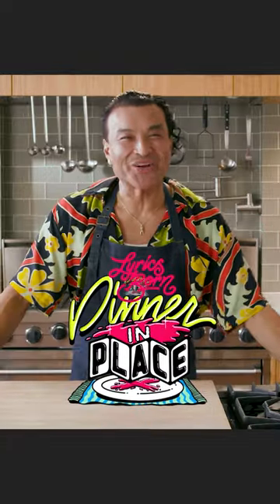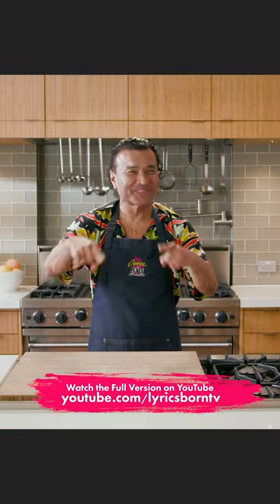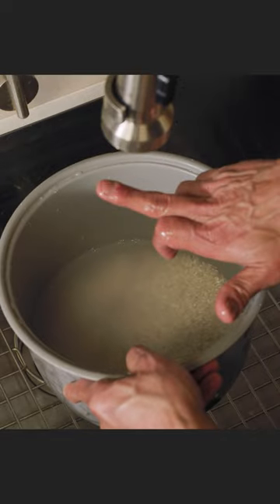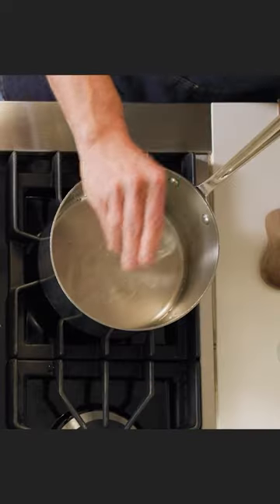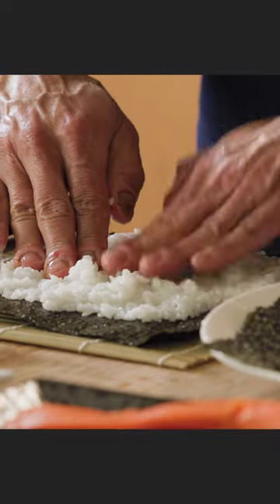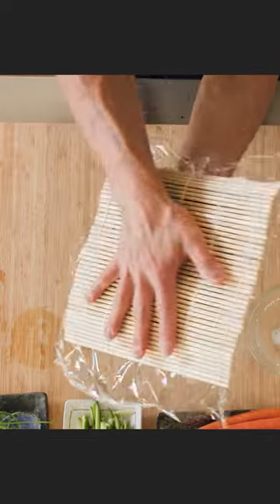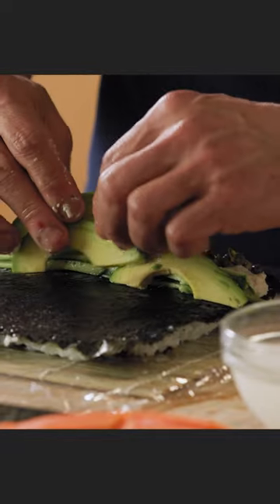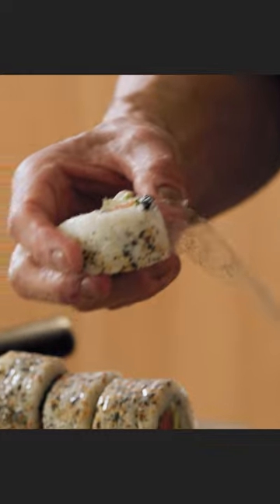Dinner in Place : Everything Bagel Sushi Roll (Vegan)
Season 4, Episode 2: I’m making Vegan Everything Bagel Sushi Roll - that’s a plant based roll with all the yum yums!!

➤ About Dinner In Place
"Dinner in Place" is a web-based cooking series that celebrates multiculturalism through deliciously imaginative and healthy recipes that can be easily prepared at home in 45 minutes or less. Created by Bay Area Hip-Hop artist Lyrics Born, the show features fun and engaging episodes that showcase unique Asian fusion flavors reflective of his Japanese and Jewish ethnic background.

Originally launched during the height of the COVID-19 pandemic, "Dinner in Place" has gained popularity over the years with three successful seasons. Now entering its fourth season, Lyrics Born is stepping up the production value for the series with a full film crew and introducing celebrity guests. The series promises to offer an even more exciting and entertaining culinary experience that celebrates diversity and multiculturalism.

➤ About Lyrics Born
As the first Asian-American solo rapper to perform at Lollapalooza and Coachella and to release a greatest hits record, Lyrics Born has broken through countless barriers to cement his storied and illustrious career. Having been part of the Quannum Projects collective of Hip Hop artists from the San Francisco Bay Area that spawned such lyrical luminaries as Blackalicious, Lateef the Truthspeaker, Lifesavas, DJ Shadow, among many others, Lyrics Born established himself firmly among the upper echelon of indie Hip Hop artists. Recently, Rolling Stone listed his debut album Later That Day in their “The 200 Greatest Hip-Hop Albums of All Time'' article. He has also expanded his empire into film, including roles in Boots Riley’s critically-acclaimed Sorry To Bother You and the aforementioned Netflix film Always Be My Maybe starring comedian Ali Wong, Randall Park, and Keanu Reeves.

➤ Video Credits:
Producer: Lyrics Born, D4 Nguyen
Director: Mark Austin Heim
Director of Photography: Jeffrey Carroll
Line Producer: Mark Austin Heim, R. Mitchell Roth
Editor: Anthony Trivisonno, Maximum Flavor Media
Sound Mixer: Shawn Doyle
Camera Operator: Craig Smith
1st AD: R. Mitchell Roth
Culinary Producer: Ace Boral
Culinary Assistant: Christiana Calumpit
Talent Booker: Jesse Cutler
Stage Manager: Vic Ferrer
Stage Hand: Ted Davis
Production Assistant: Charito Soriano
Audio Post Production: Doyle Sound, Anthony Trivisonno

Special Thanks:
Common Era
The Little Giant Lighting & Grip
Jesse Hagy

Promotional Consideration:
Wildcraft Cider Works

Filmed at:
The Producer’s Loft Studio San Francisco

A mobile home recordings production in association with Maximum Flavor Media